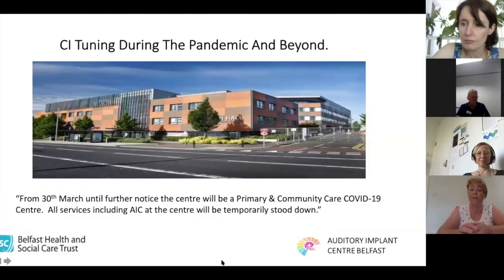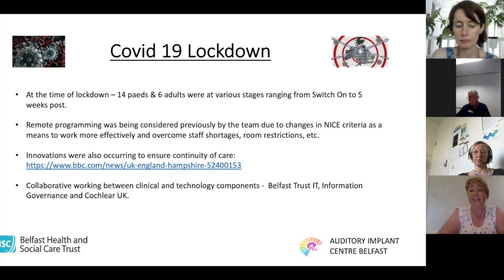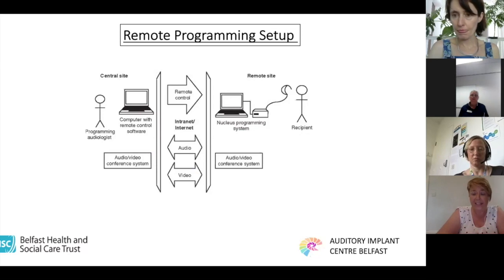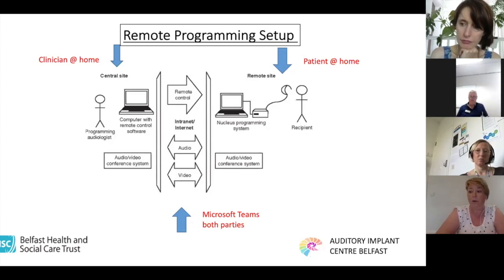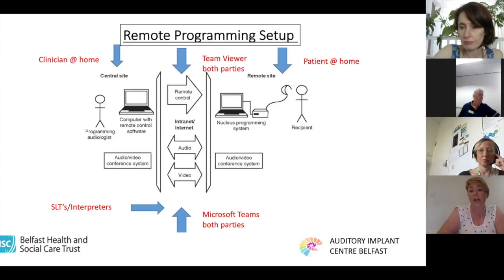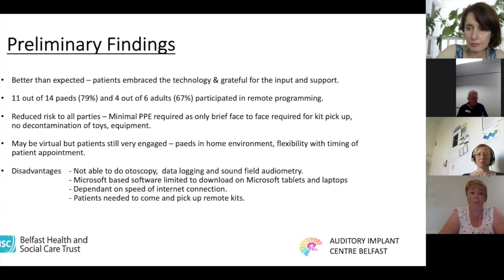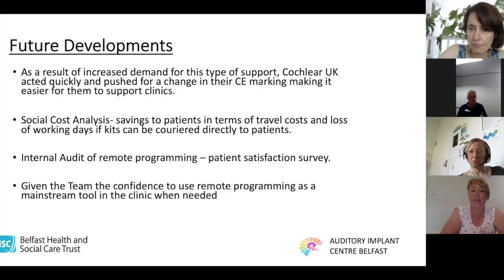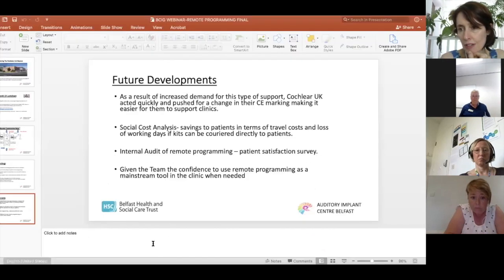BCIG round table: Returning to the CI clinic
Round table with 5 specialists talking to BCIG Chair